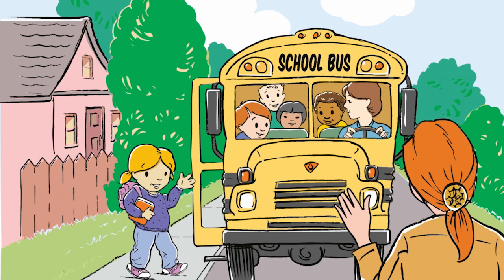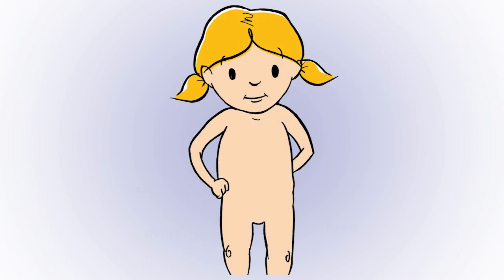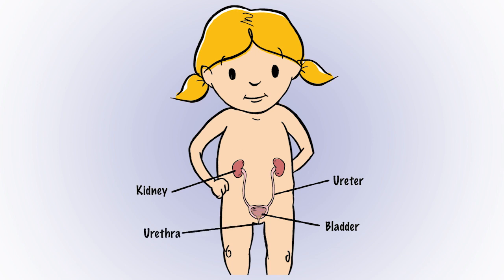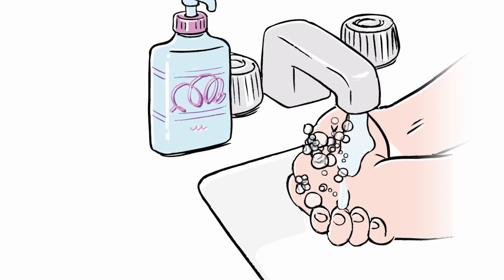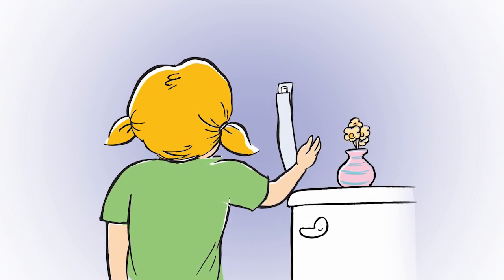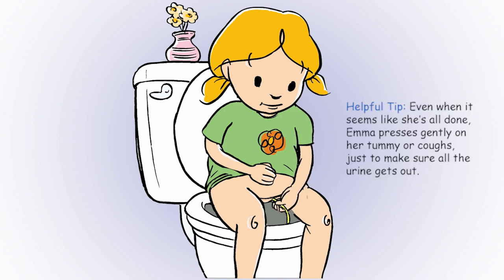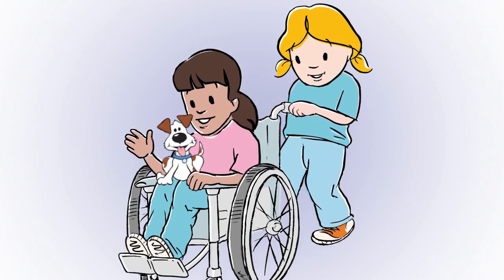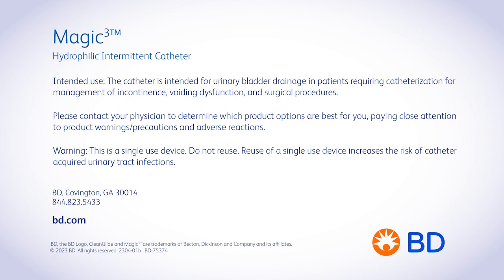Emma and Her Catheter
Female Pediatric Intermittent Self-Catheterization Guide - Magic3 Hydrophilic Intermittent Catheter